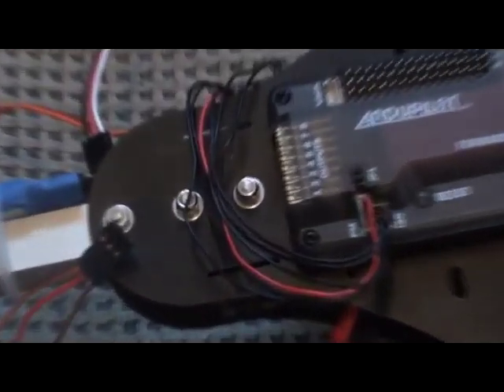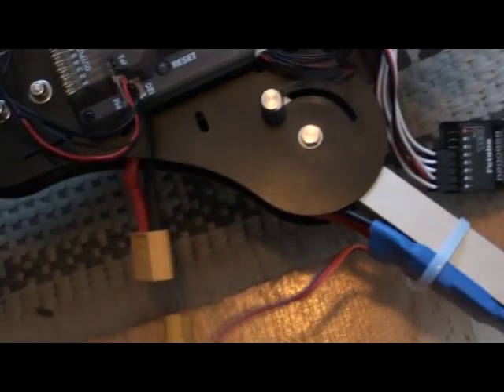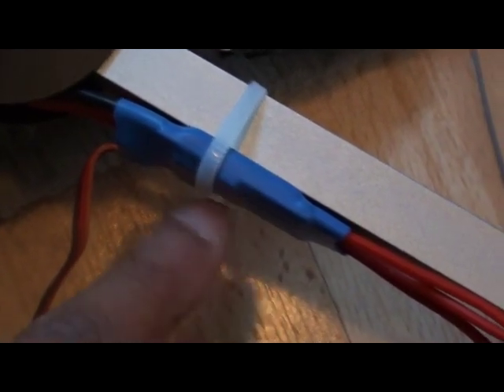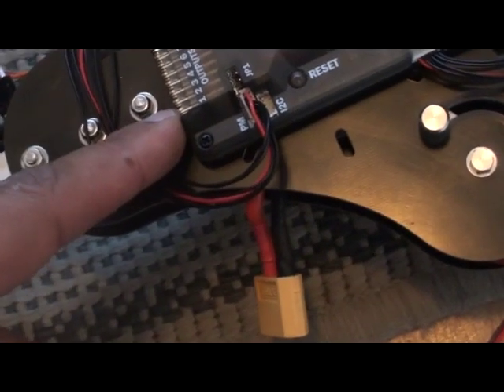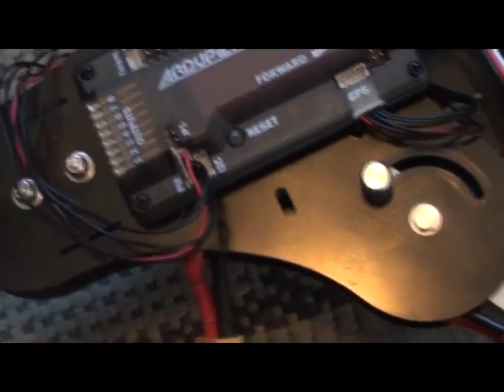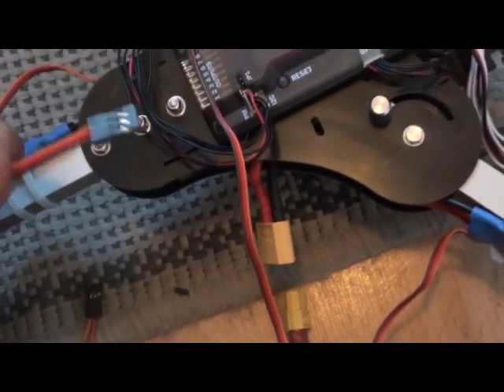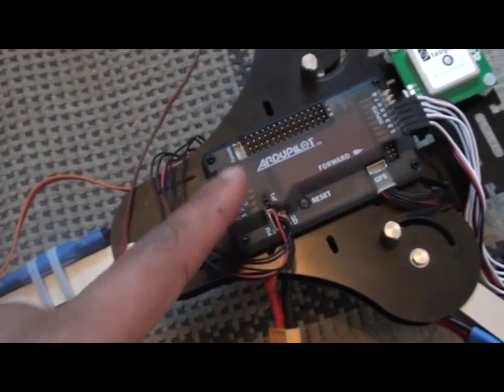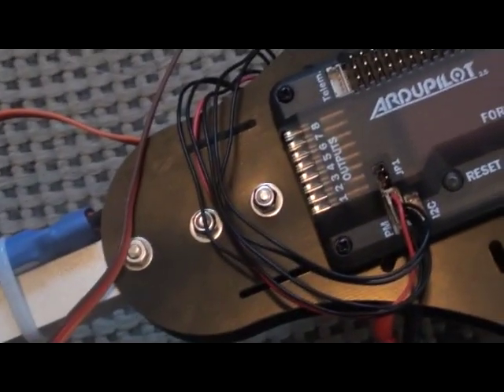APM 2.5 Ardupilot controller- setup guide 2 of 4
arducopter flight controller setup guide
You can buy the flight controller with compass